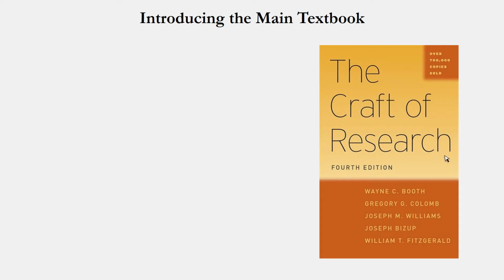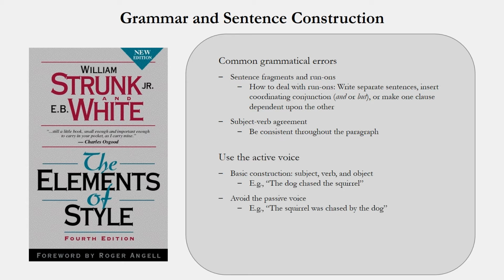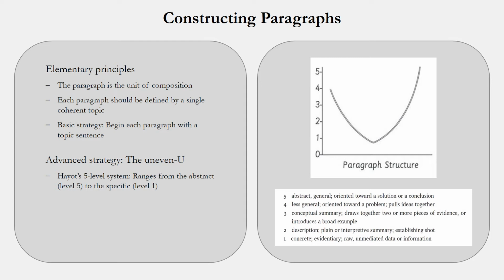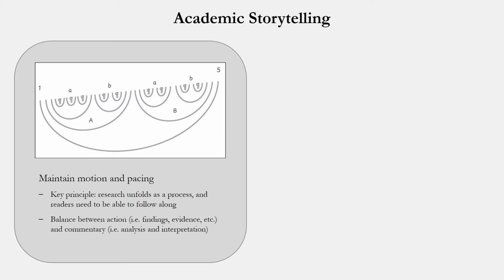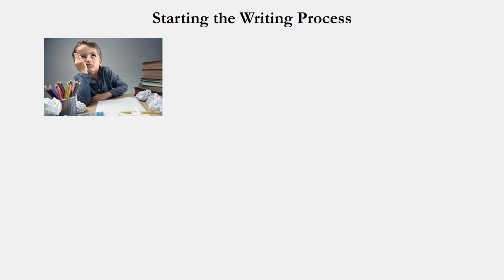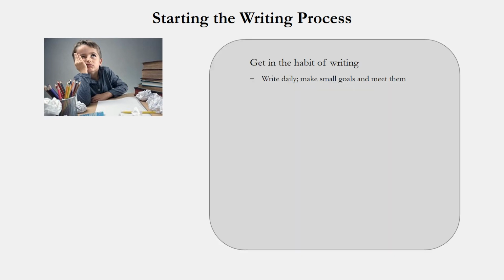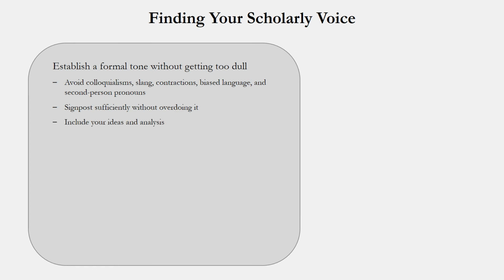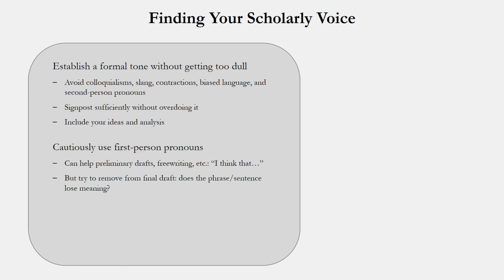HGS 704-5 - Doctoral Writing and Research - 1 - Scholarly Writing